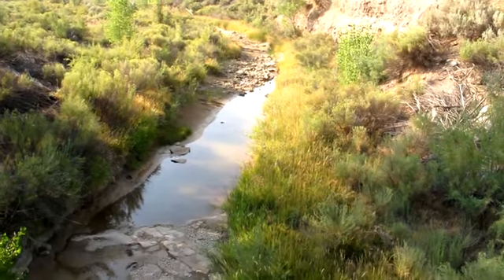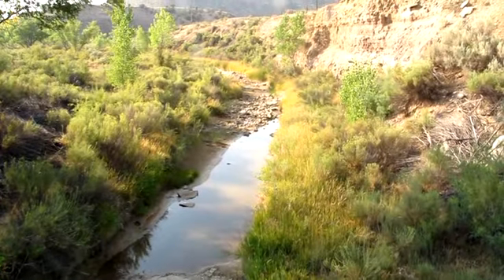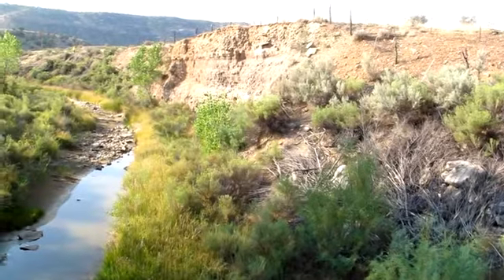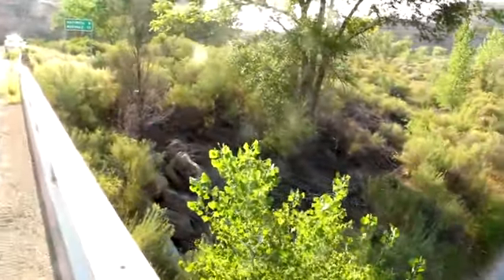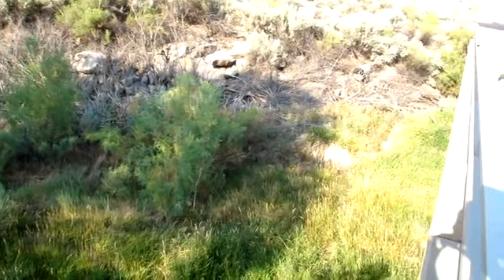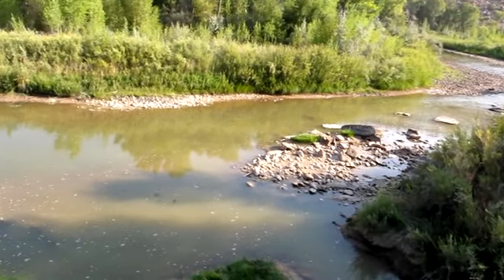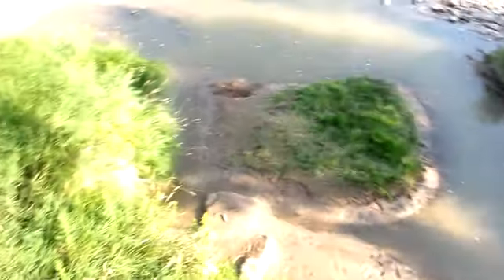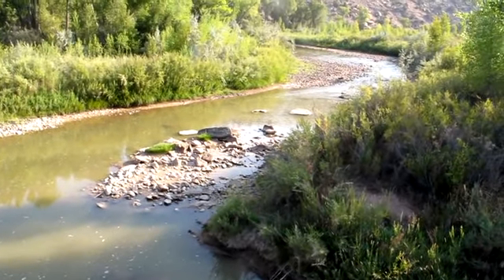Structure L-02-F Site Overview